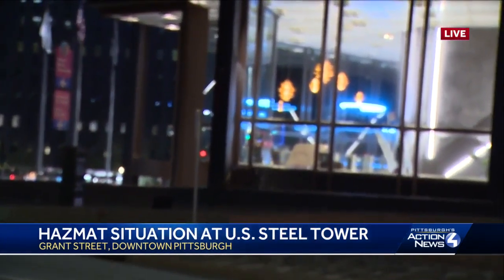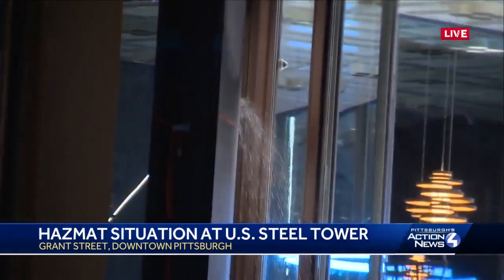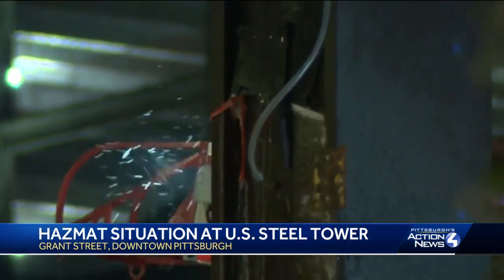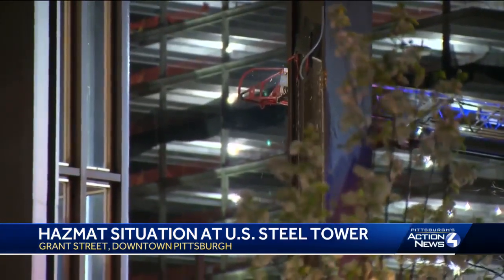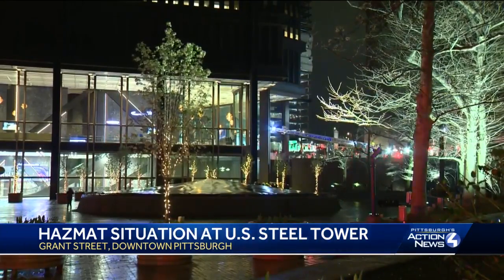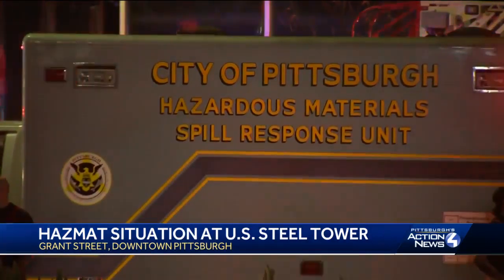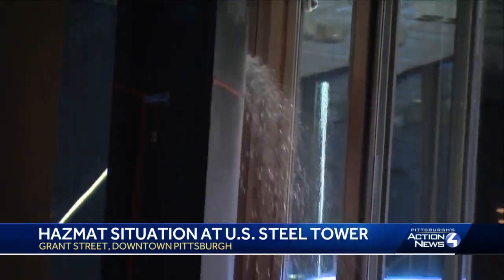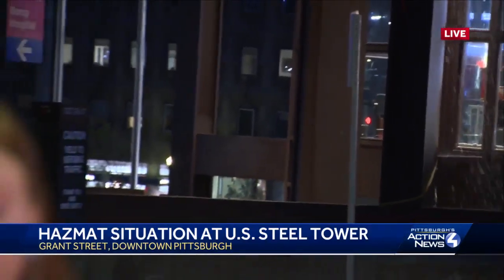Hazmat situation at US Steel Tower